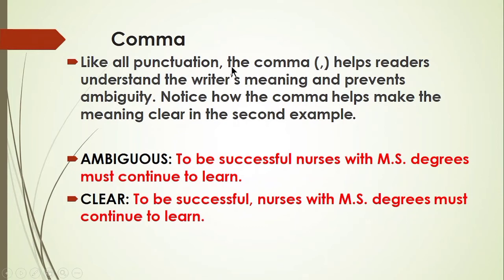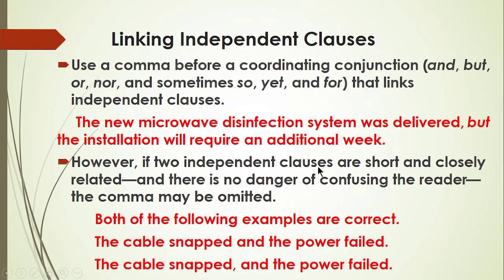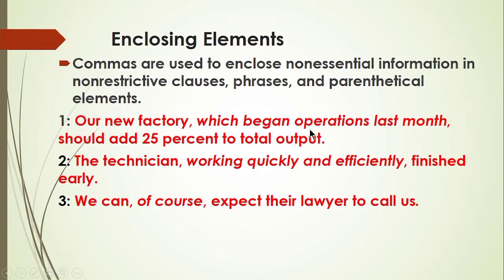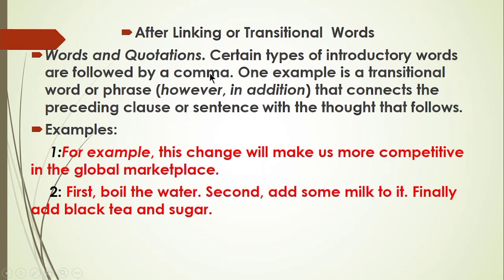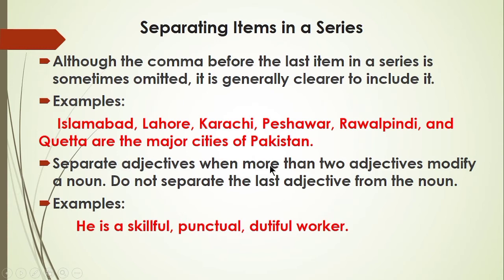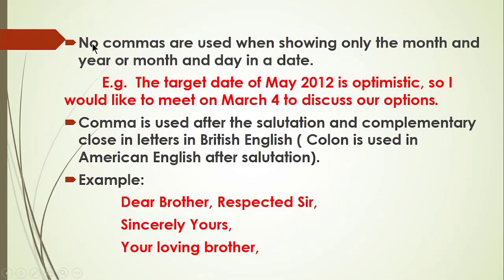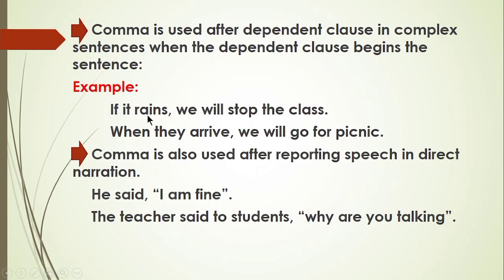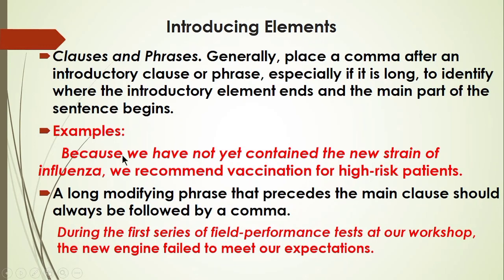Punctuation Lec# 4 in English: Comma & the uses of comma. uses how # punctuation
punctuation marks,the uses of punctuation mark,the uses of comma,comma,how to use comma,where to use comma,english punctuation
Punctuation Lec# 4 in English: Comma & the uses of comma.
This video describes the punctuation mark Comma and its uses. This video will help learner in improving clarity in their written message that will improve their writing skills.